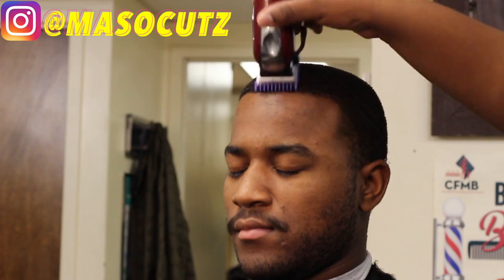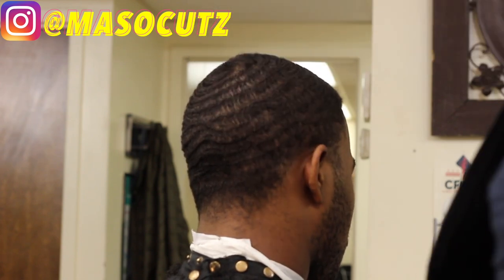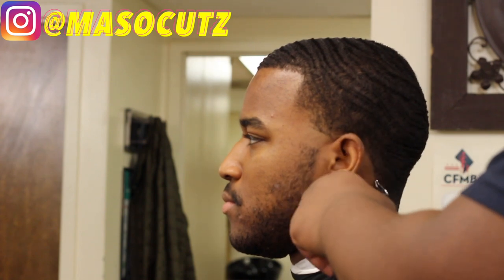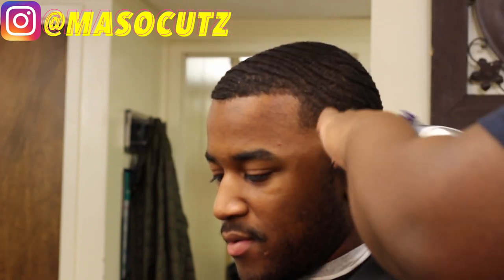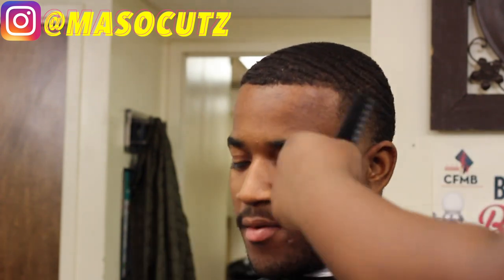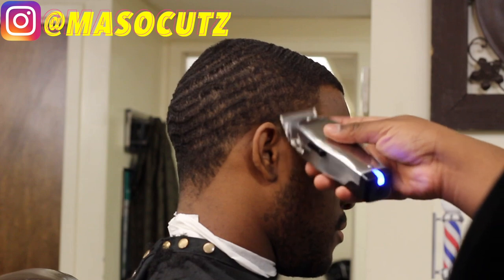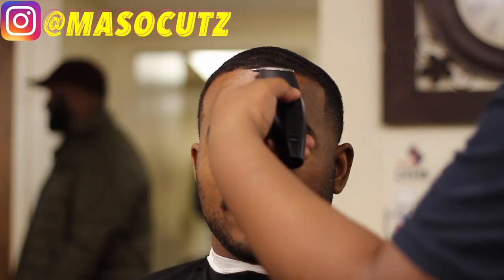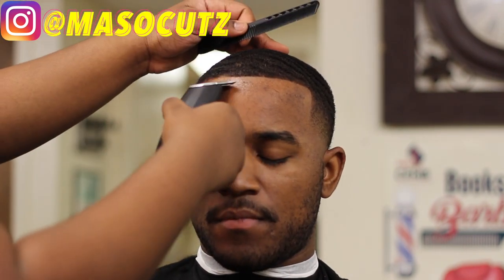LIFE CHANGING HAIRCUT!HIGH TAPER W/ 360 WAVES !!BEARD LINEUP!!!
MAJOR TRANSFORMATION
Thanks fr watching hope you all enjoyed this video